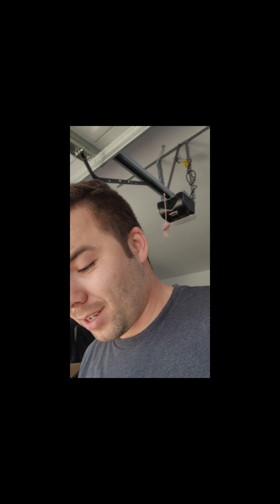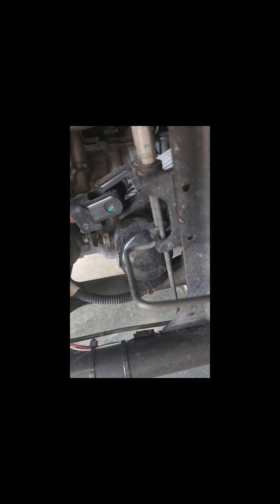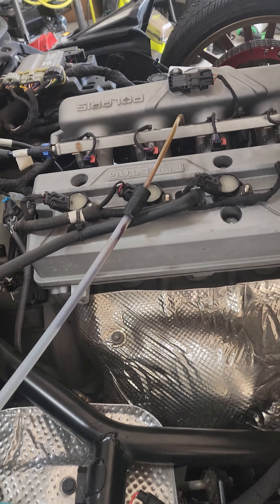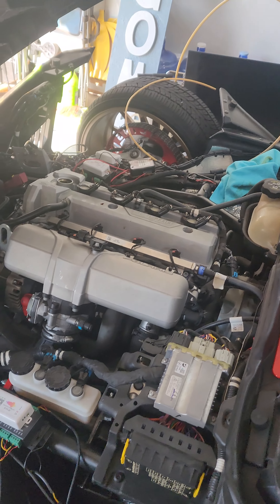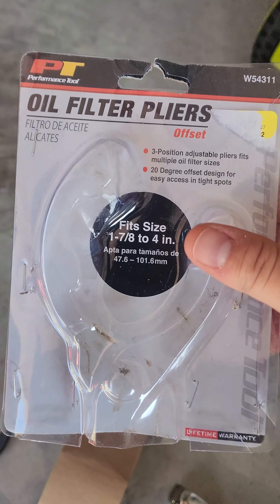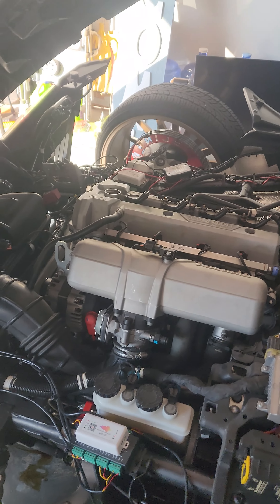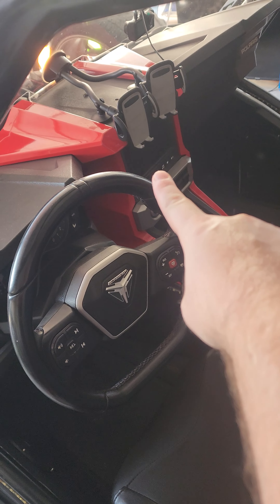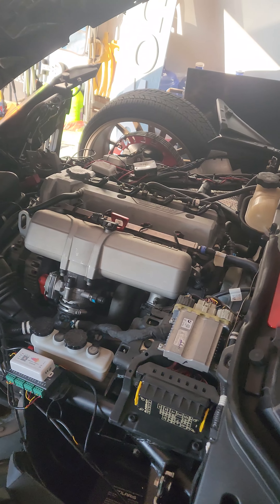How to Change Oil in Polaris Slingshot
In this video I will go over how to change the oil in your polaris slingshot.

Items you will need:

Fluid extractor (Harbor Freight ) : $90

Oil Filter Wrench : $16

5W-30 Full Synthetic Triple Action : LOCAL PRICE

Generally I buy 6 Qts but this time I only used 5 and kept one for topping off.